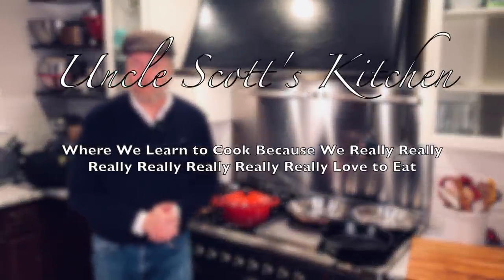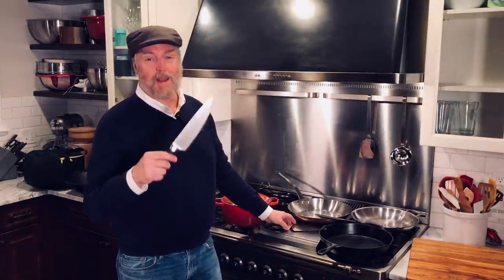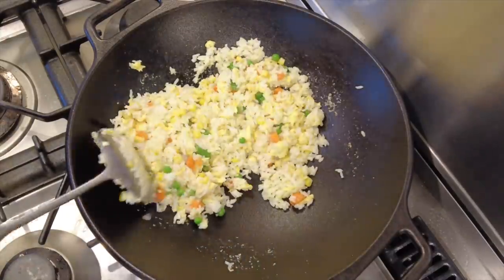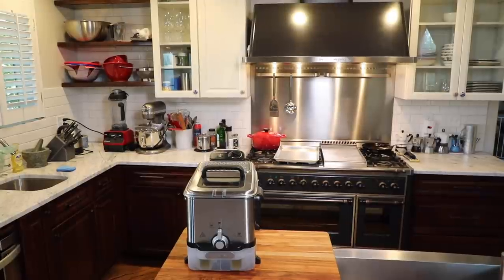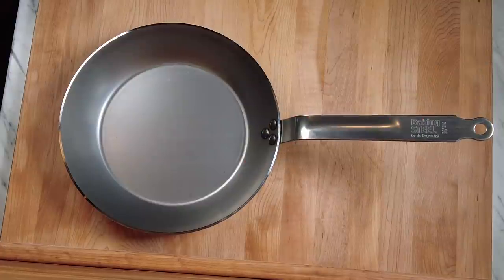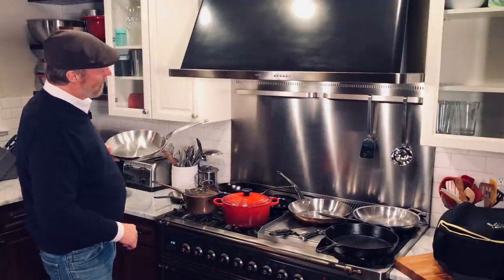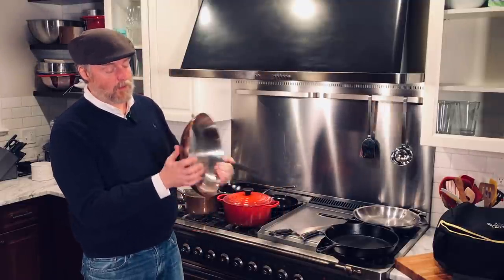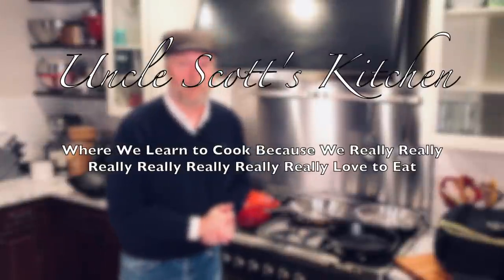Gifts Ideas for Dads Who Love to Cook 2021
From Uncle Scott's Kitchen. *Full List With Shopping Links:*
1. Knives & Cutting Boards
Kramer Chef's Knives (Sur La Table)
Wusthof Classic Ikon Chef's Knives 1 (Amazon)
Wusthof Classic Ikon Chef's Knives 2 (Sur La Table)
ProTeak Cutting Board (Amazon)

2. Lodge Cast Iron
(Amazon)
- Lodge Cast Iron Skillets
- Lodge Cast Iron Woks
- Lodge Camp Dutch Ovens

3. Fryers
(Amazon)
- T-Fal EZ Clean Deep Fryer
- Philips Digital Air Fryer

4. Carbon Steel
(De Buyer)

5. Stainless Steel
(Amazon and De Buyer)
- All-Clad Copper Core

6. Enameled Dutch Ovens

7. Copper Cookware
(De Buyer and Amazon)
- Mauviel Copper

Hope this list and video helps with your holiday shopping and Black Friday deals search!